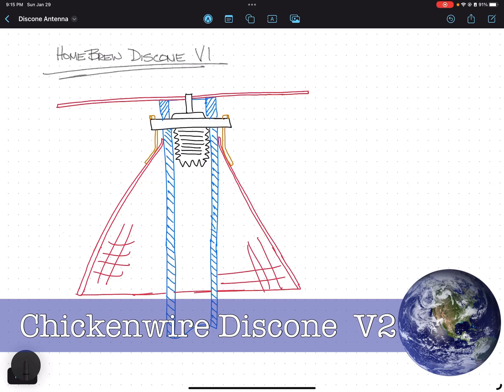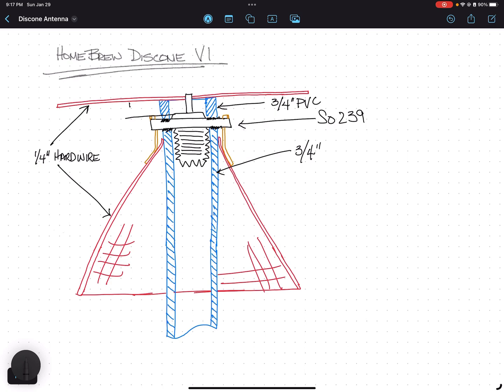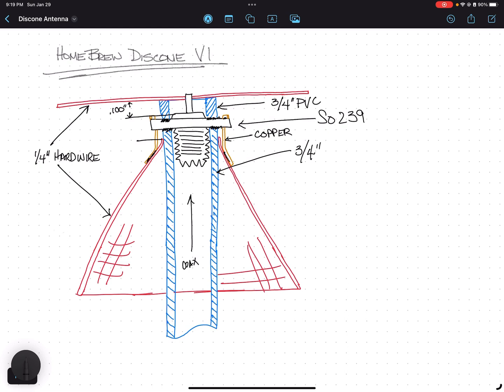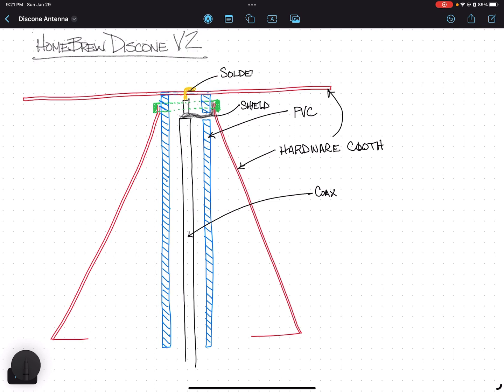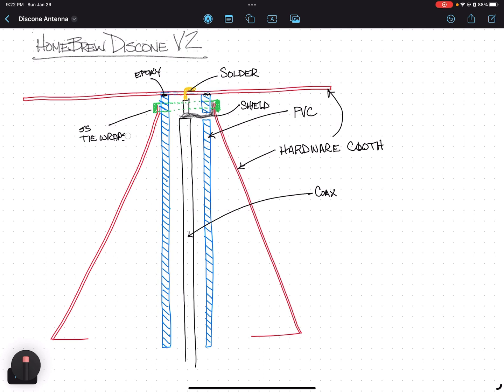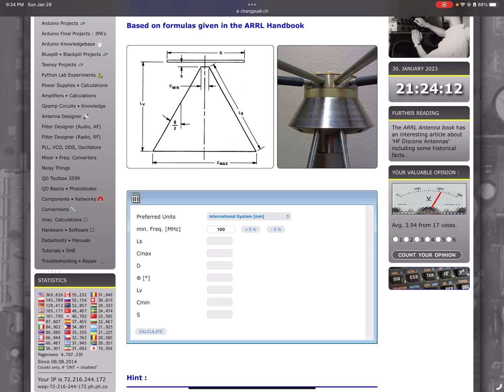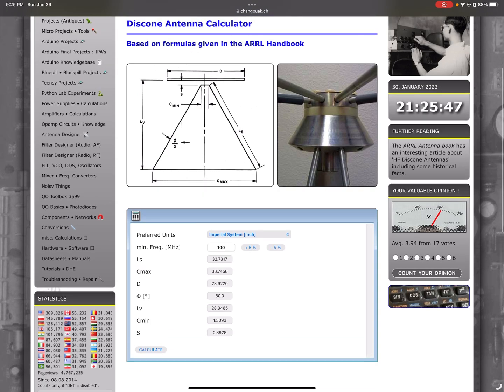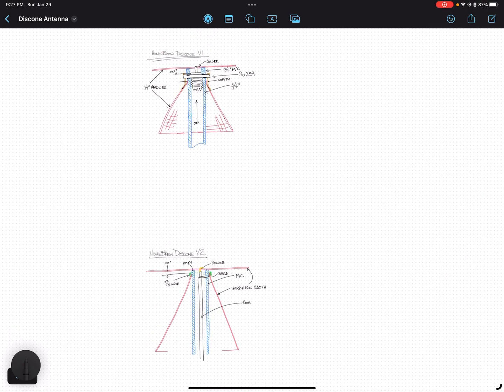DIY Discone V2 Design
My design notes for my discone antenna